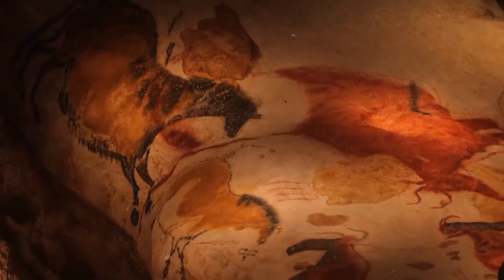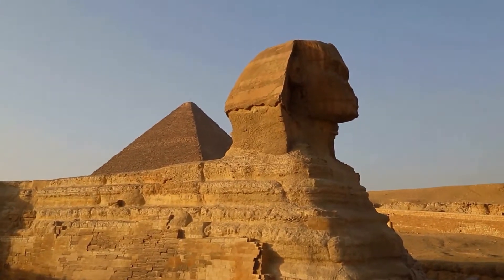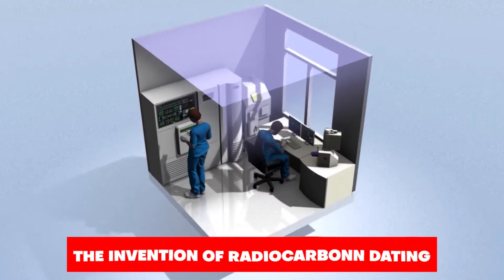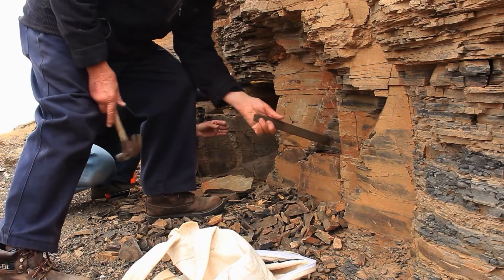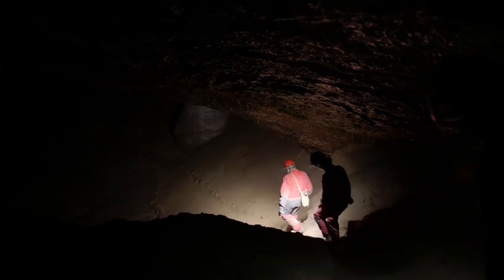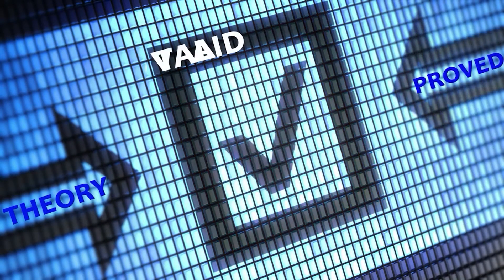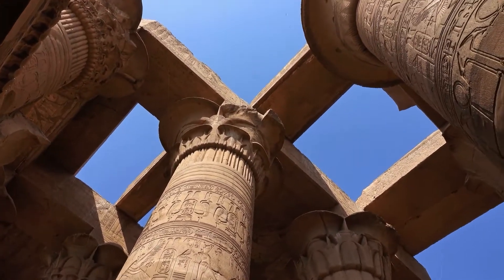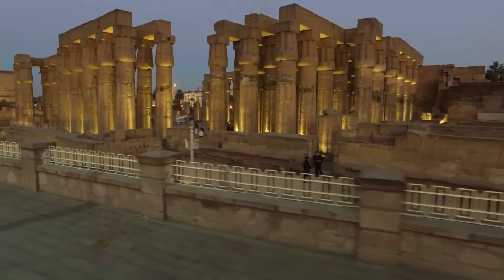how Scientists Determine The Age Of The Oldest Pyramid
Ever wondered how scientists unravel the mysteries of ancient structures like pyramids? In this video, we delve into the fascinating world of archaeology and scientific dating methods to uncover the age of the oldest pyramid ever built.

Join us through time as we explore the groundbreaking techniques used by researchers to piece together the history of these incredible architectural marvels. From radiocarbon dating to dendrochronology, we'll uncover the secrets behind the precise calculations that help us understand the age of ancient wonders.

Discover the meticulous process of gathering and analyzing data, as well as the challenges and triumphs that come with dating structures that have stood the test of time. Gain insights into the innovative technologies and methodologies that continue to revolutionize our understanding of the past.

Whether you're a history enthusiast, a budding archaeologist, or simply curious about the mysteries of the ancient world, this video offers a  glimpse into the methods scientists use to determine the age of the oldest pyramid. Don't miss out on this intriguing exploration of the past!